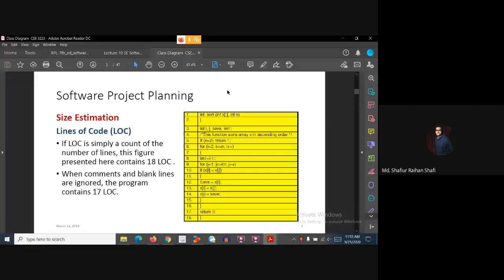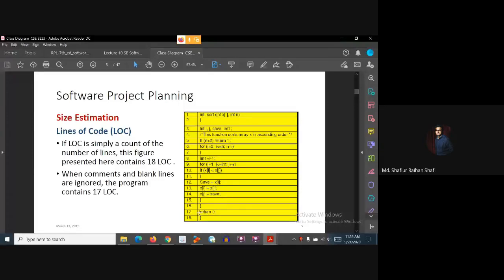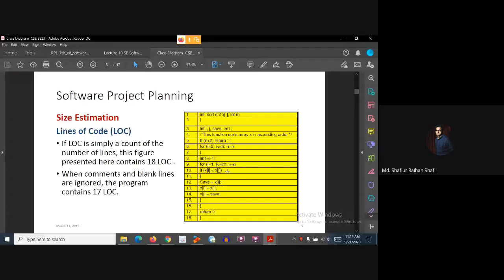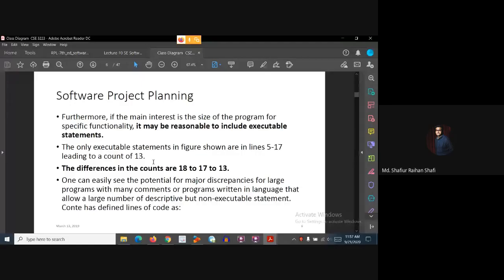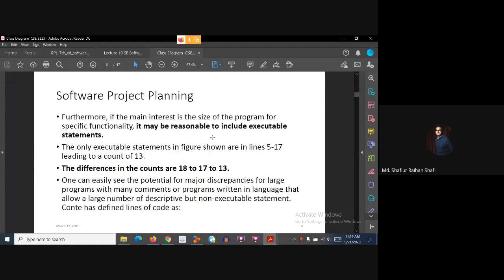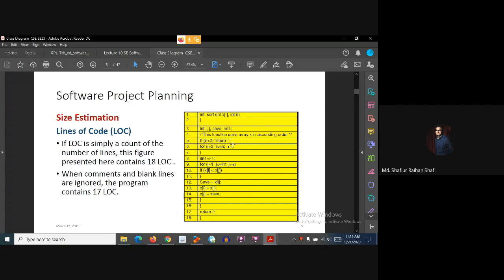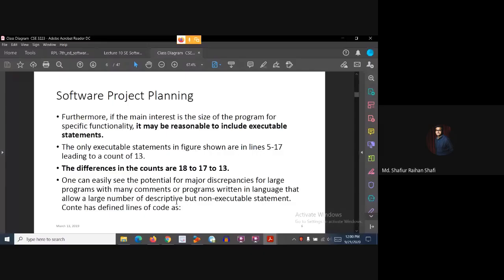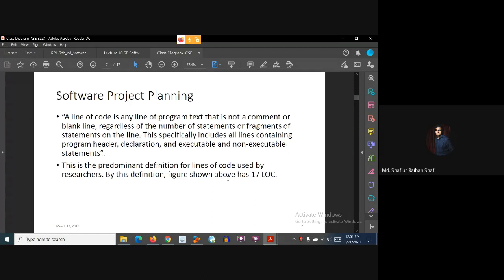Lines of Code (LOC) in Software Engineering | Definition | Example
In this tutorial, I have explained the concept and definition of Lines of Code (LOC) software sizing metric along with proper examples in Bangla.